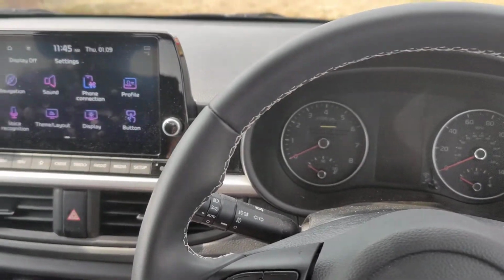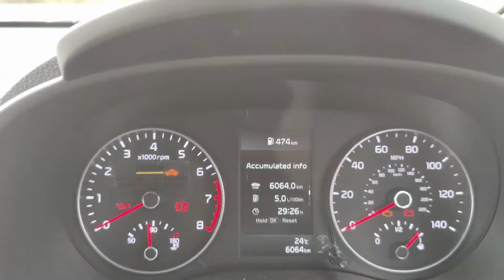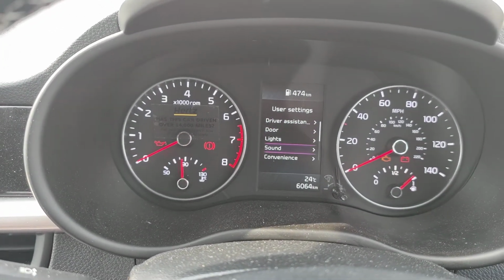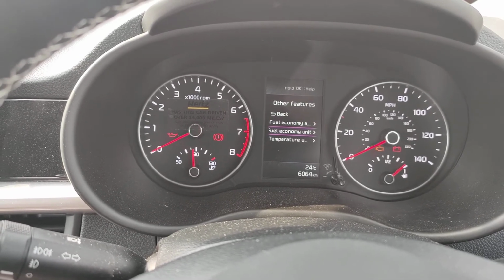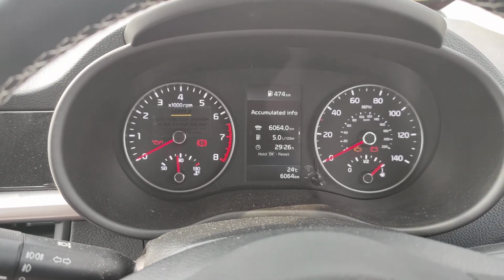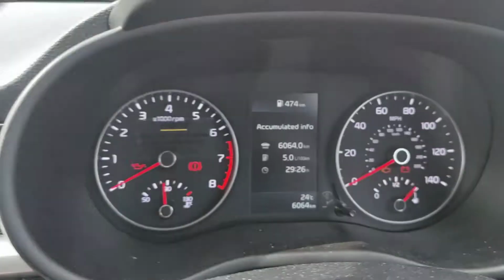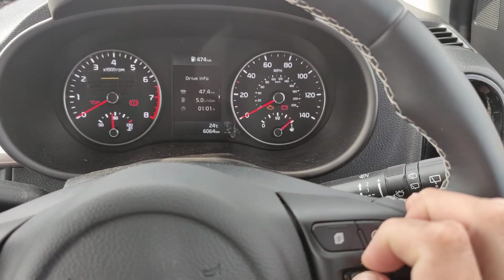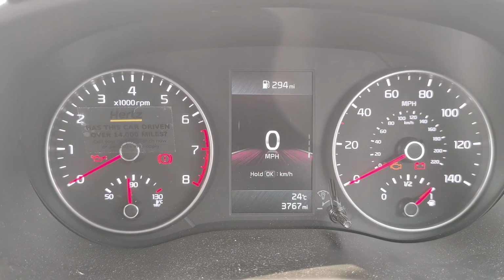Kia Picanto 2022 How to change the odometer from kph (kilometres) to mph (miles)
Had this one roll in with the mileage stuck on km/h.  Took some doing but we eventually found the unexpected place to change the display from km/h to mph.

Here at BRU Detailers we love nothing more than the satisfaction that comes from turning a filthy beast to a shiny peach - except for a piping hot cup of tea

Thanks for checking out our video, hope you enjoyed it.

We're adding more weekly and include vehicle transformations from filth to flash, valeting product reviews and tutorials and more!

***UK / EU viewers***

Dirtbusters ph Neutral Snow Foam
Dirtbusters Clean & Protect 4-in-1 Carpet Shampoo
Dirtbusters Wheel Wax
CarPro Perl
Supernatural Dodo Juice Leather Cleaner
Purple Rain Iron Fallout Remover
Armorall Glass Cleaner
Bilt Hamber Double Speed Wax
Bouncer's Done & Dusted SI Edition
303 Aerospace Protectant
CarPlan Demon Care Kit
Autoglym Autofresh

Alloy Wheel Brush
Wheel Scrub Brush
Extra large Microfibre Towel
Wash Mitt
Detail Brush Set
Clay Bars

DJI Mini 2 Fly More Combo
Sandisk Extreme 256Gb XD
ND Filters

Business buyer?  Be sure to sign up for an Amazon business account for a credit line, VAT-qualifying product filtering and more

***USA viewers***
Some brands aren't available in the US, so we've substituted our personally-tested recommendations instead

Chemical Guys Snow Foam
Chemical Guys Foaming Upholstery Cleaner
Chemical Guys Wheel Guard
Chemical Guys Leather Cleaner / Conditioner
CarPro Perl
CarPro IronX
Armorall Glass Cleaner
Meguir's Gold Class Carnauba Wax
Chemical Guys Banana Spray Wax
303 Aerospace Protectant
Autoglym Odor Eliminator

Chemical Guys Gerbil Wheel Brush
Mother's Wheel Scrub Brush
Wash Mitt
Detail Brush Set
Clay Bars

Sandisk Extreme 256Gb XDS
ND Filters

If you're travelling to the US anytime, Orlando Attraction Tickets is my go-to place for park tickets.  Real gate-ready tickets, free stuff every time and the ability to drop a deposit and pay nearer your travel dates!